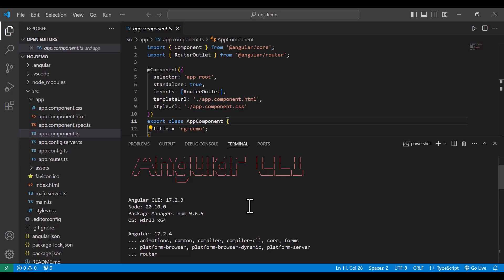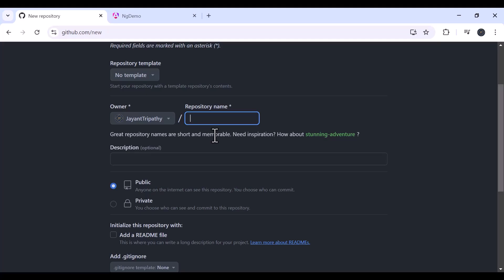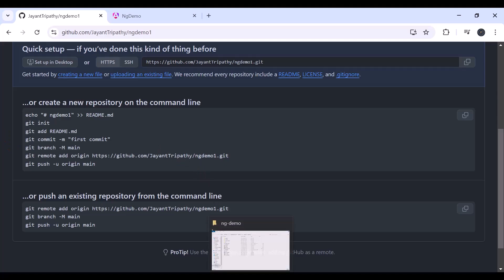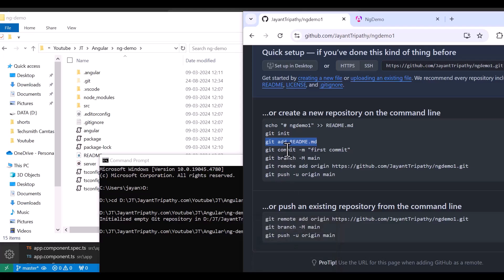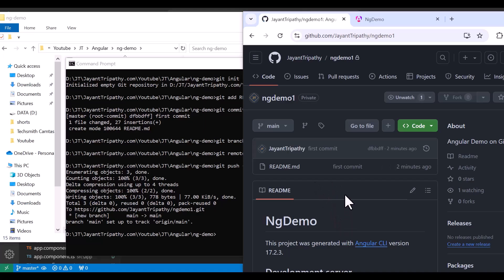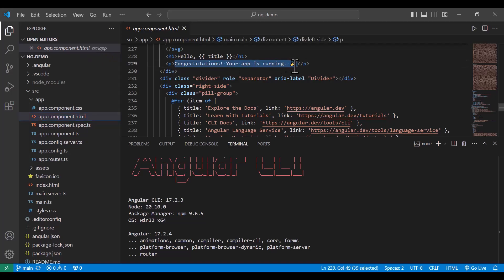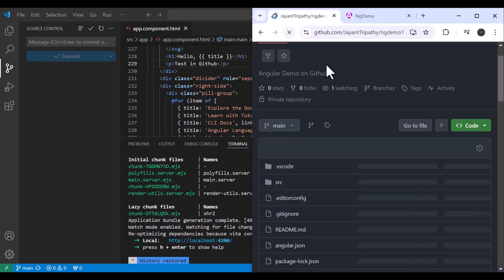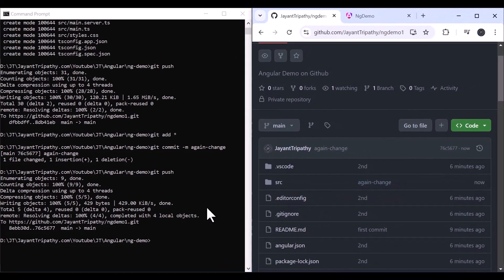Creating a GitHub Repository and Pushing Angular Code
Creating a GitHub Repository and Pushing Angular Code angular github jayanttripathy @JayantT

0.00 - Introduction to GitHub
1.00 - Creating GitHub Repository to push the code
2.52 - Push the code into GitHub
8.45 - Conclusion